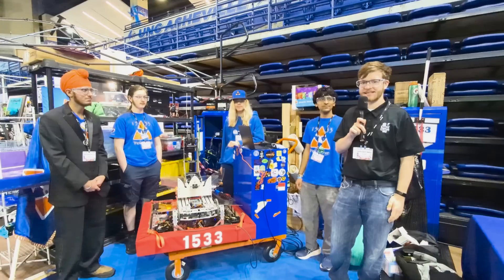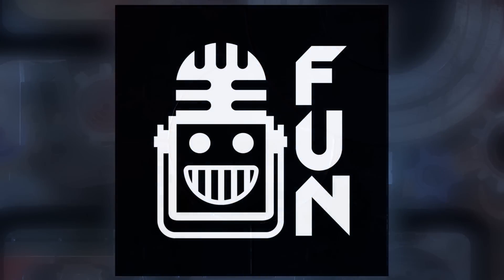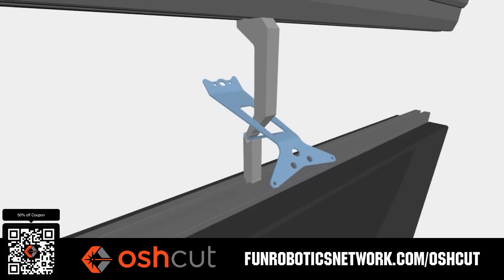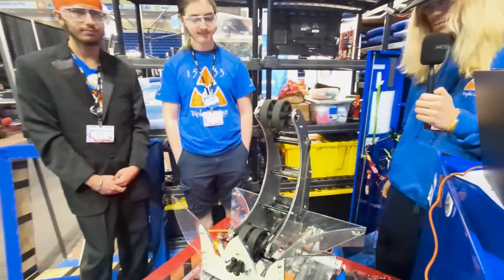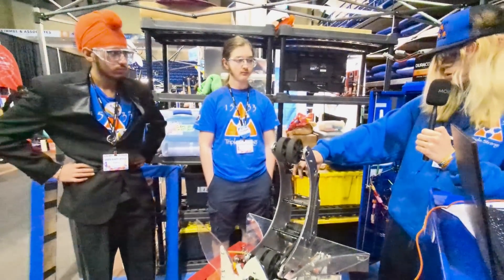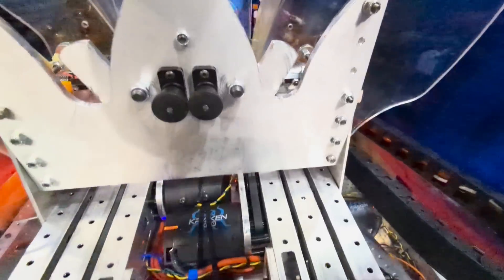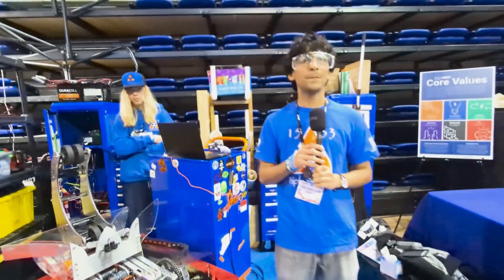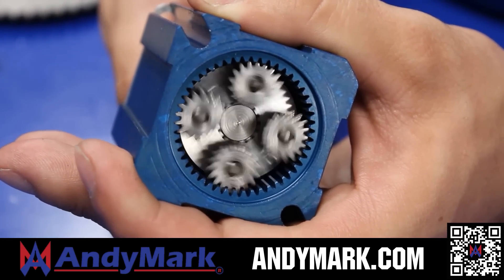1533 Triple Strange | Behind the Bumpers | FRC 2025 REEFSCAPE Robot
1533 Triple Strange has one of the most unique robots with every part of the game being integrated into a single subsystem. Come check out this incredible feat of engineering and learn about how it all came together on Behind the Bumpers.

This video is supported by @andymarkinc AndyMark is your one stop shop for all your robotics needs